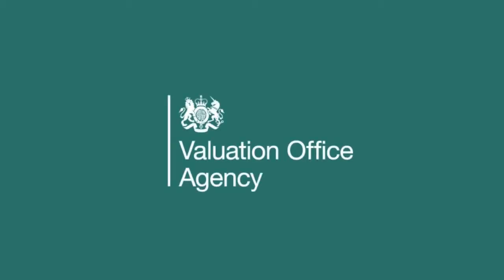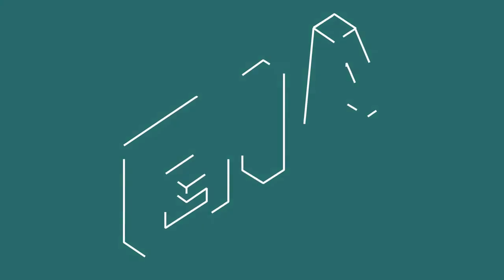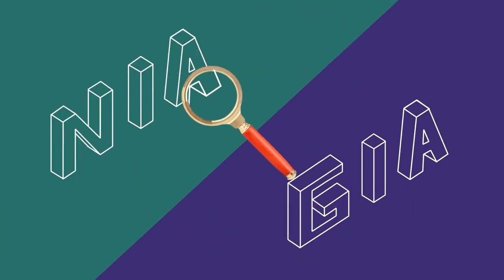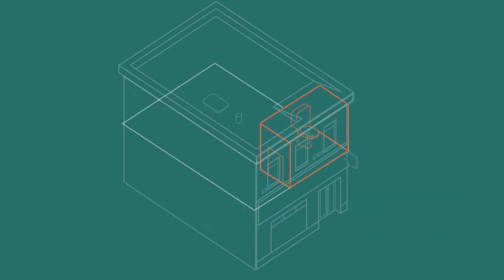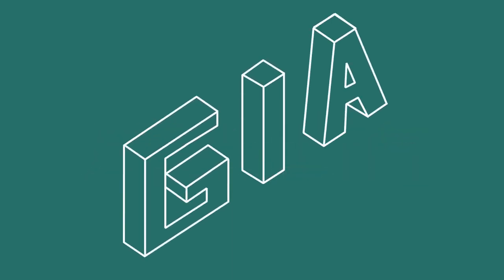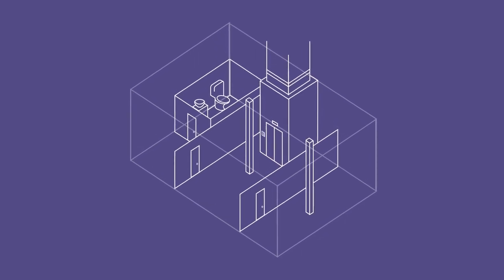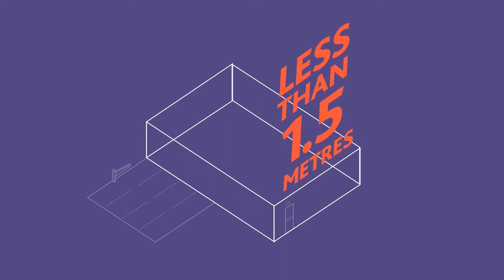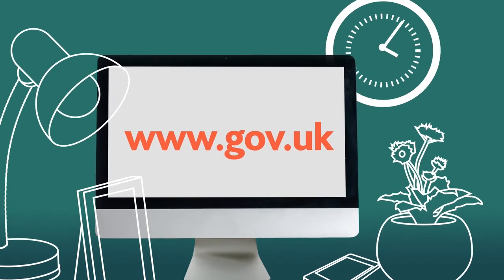How we measure properties for business rates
What methods and standards do we use? What do we include, or exclude, when measuring properties?